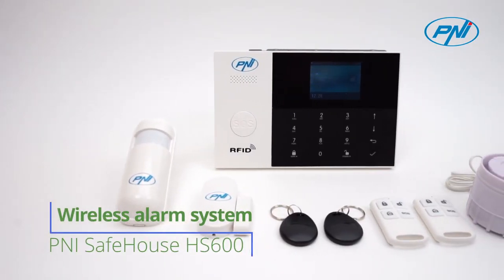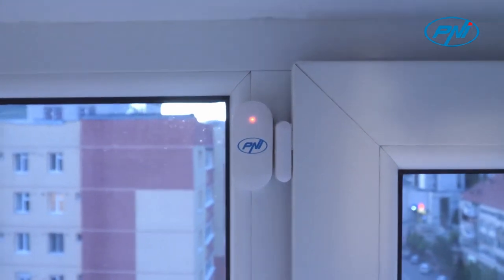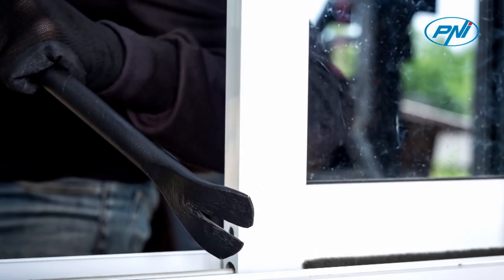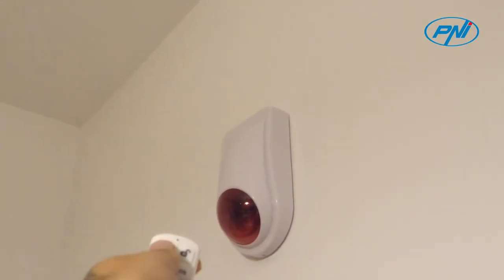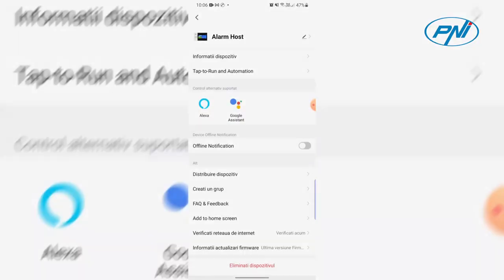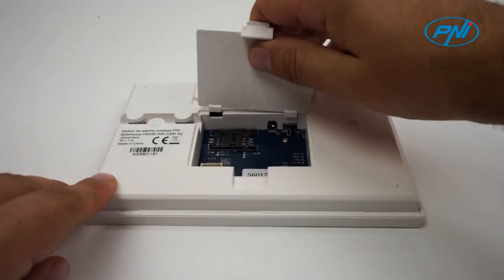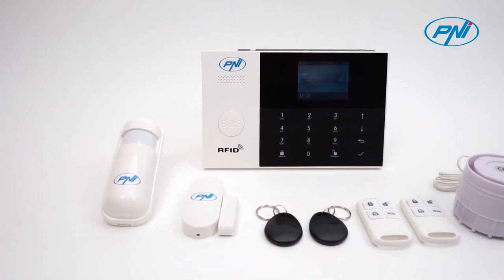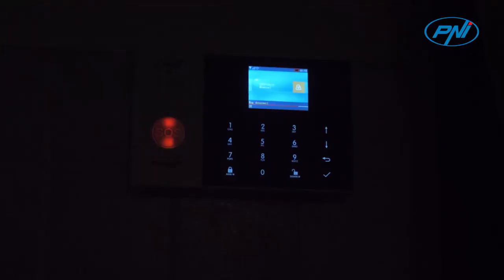Wireless alarm system PNI SafeHouse HS600 Wifi GSM 4G UK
The PNI SafeHouse HS600 alarm system contains all the basic accessories needed for immediate use.
The PNI SafeHouse HS600 alarm system supports a maximum of 90 wireless zones and 3 wired zones.
The PNI SafeHouse HS600 alarm system sends notifications and alerts directly to the mobile phone. Install the Tuya Smart application and you will know every time your alarm system has been armed or disarmed, an alarm has been triggered or configuration changes have been made. Also through the Tuya Smart application, you can create smart scenarios by associating the alarm system with other Tuya compatible accessories.
Insert a 4G SIM in the control unit of the alarm system and save a maximum of 5 phone numbers in the system. With the built-in 4G GSM module you can configure the remote alarm system via SMS.
The PNI SafeHouse HS600 alarm system offers multiple solutions to protect your home:
• Full arming: • Partial arming • Panic alarm: by pressing the SOS button on the control panel, instantly trigger an alarm to announce a dangerous situation.